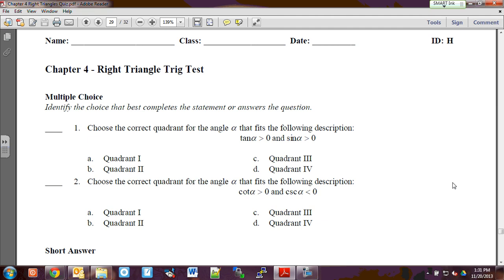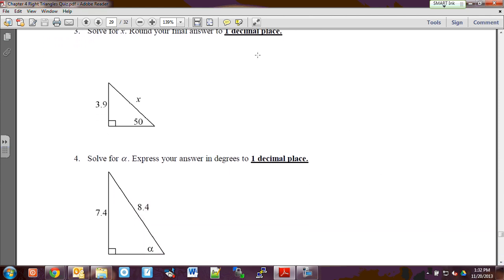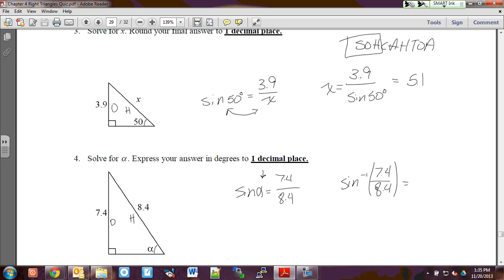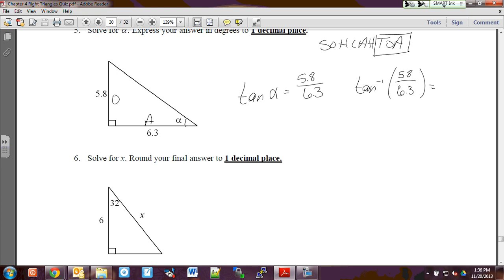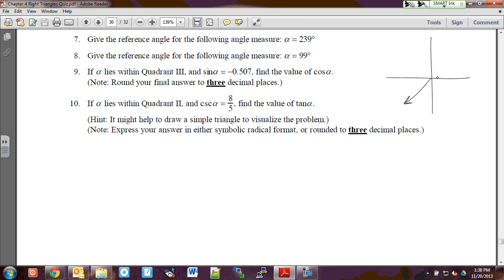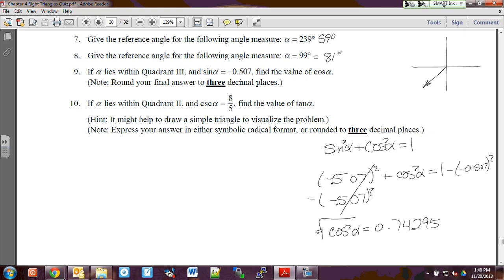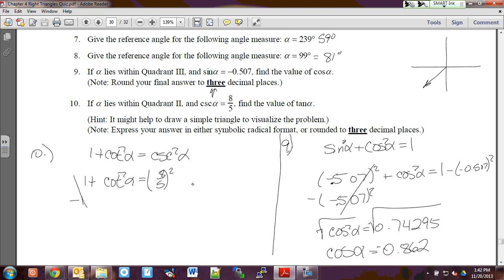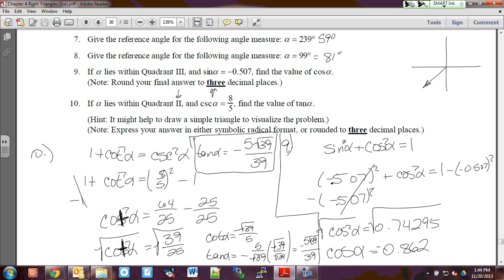4-RR Right Triangle Tig Test Review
4-RR Right Triangle Tig Test Review